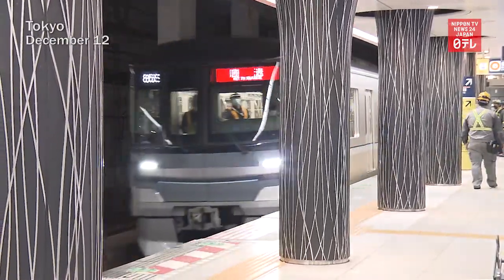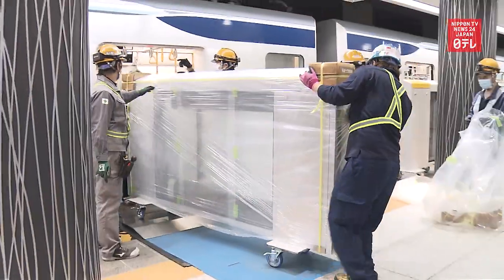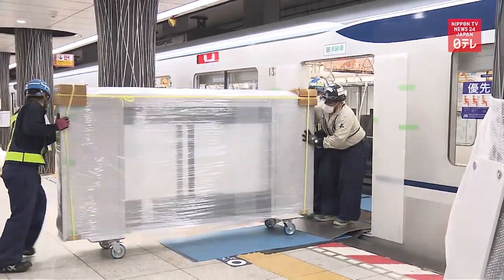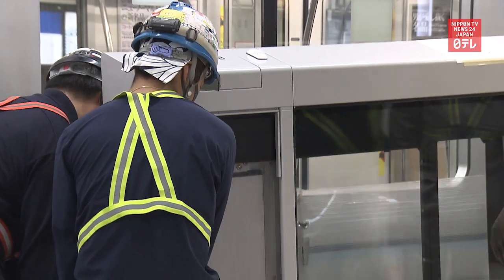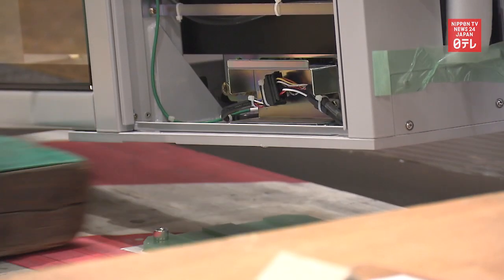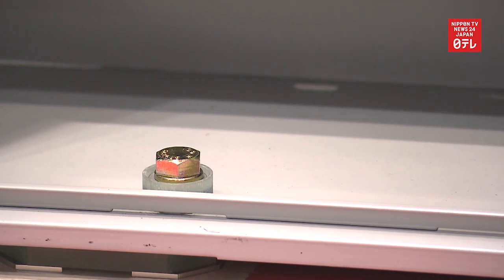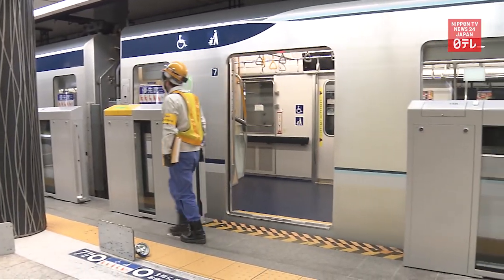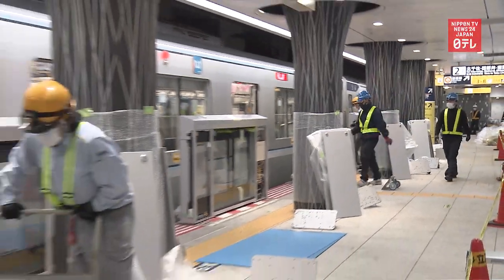Tokyo Metro installs platform gates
Subway operator Tokyo Metro shows workers installing gates on a platform at Ueno Station on the Hibiya Line.